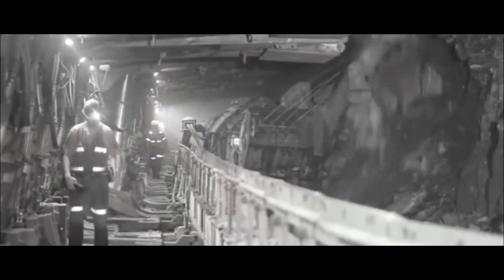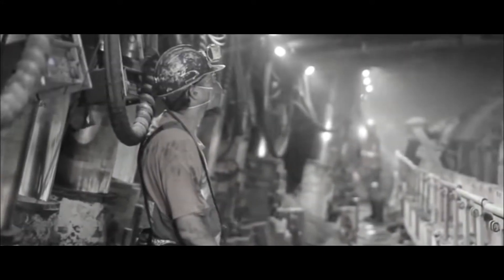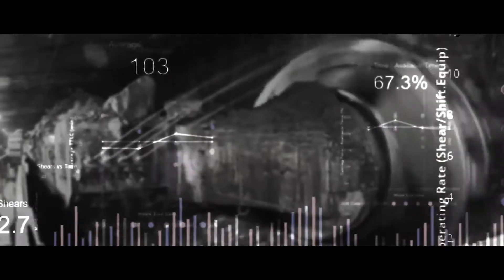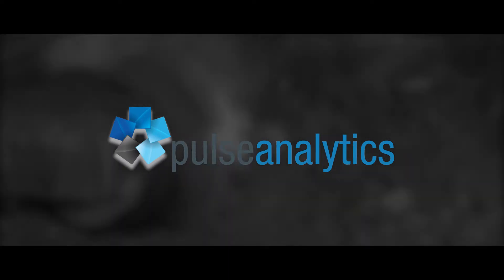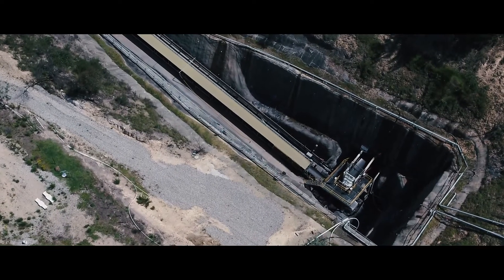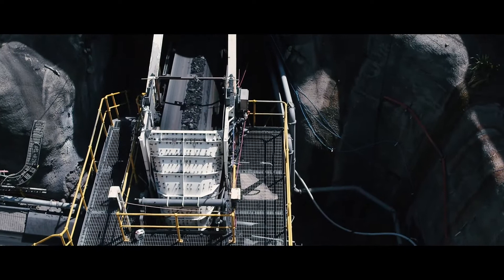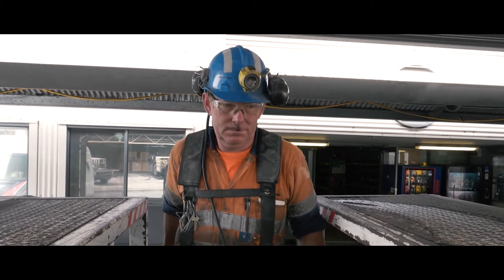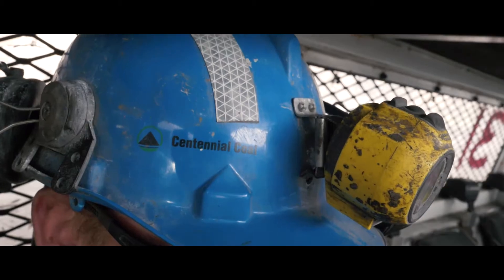Pulse Analytics - transforming performance at Centennial Coal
To become more competitive, Centennial Coal needed to maximise production efficiency. Transformation was delivered by real-time, actionable BI dashboards... analysing data from existing systems, machine sensors, and apps. This is Pulse Analytics. This is business intelligence.